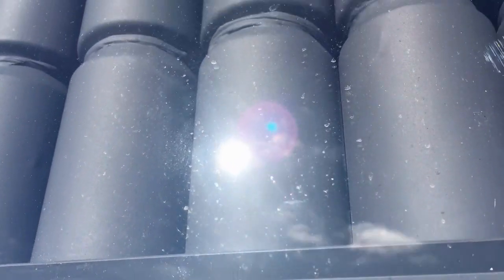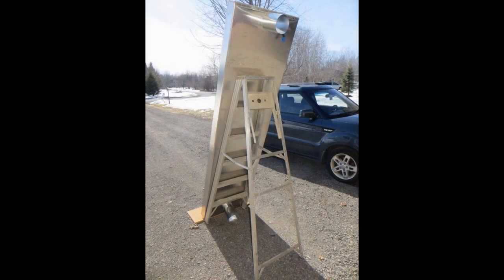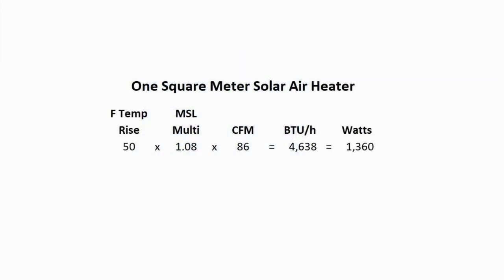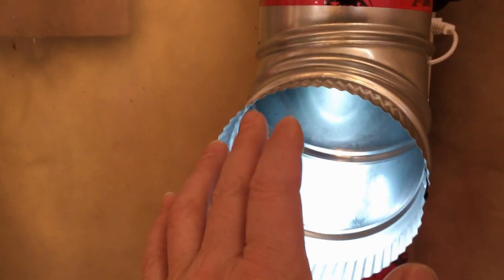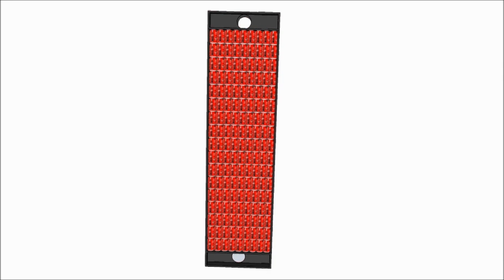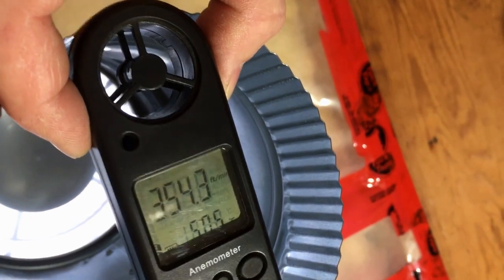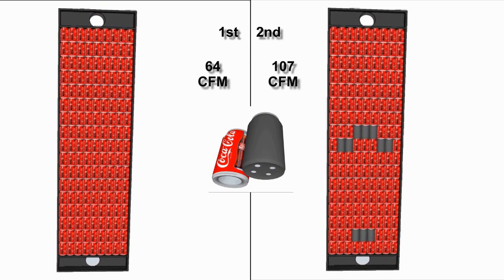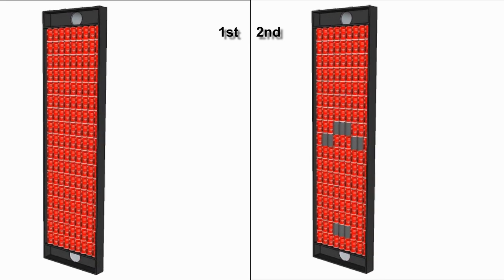DIY Solar Air Heater Part #7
With my first Solar Air Heater installed and producing real heat, I wanted to quickly install another, and double the BTUs I’m bringing in.

Let’s tweak the design and see if I can make it even better…

This is my last video on Solar Air Heaters, as I have another project in the wings that I’m getting ready to bite into.

I do want to thank everyone for your feedback and support over the last few years.

I am really interested in hearing how others are making out using alternative materials for conduction.

Cheers